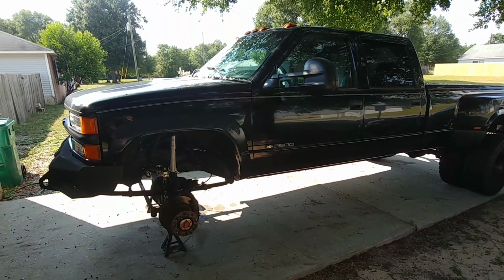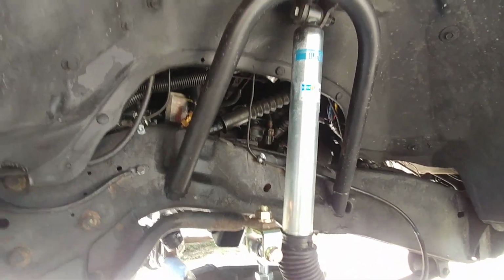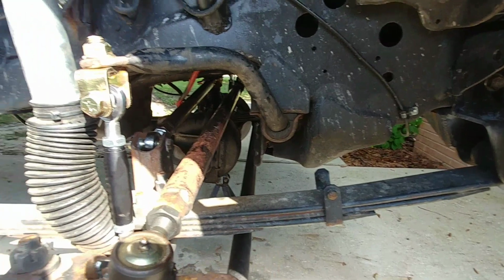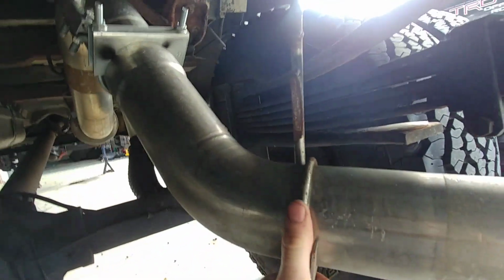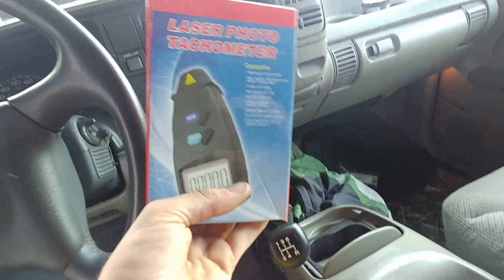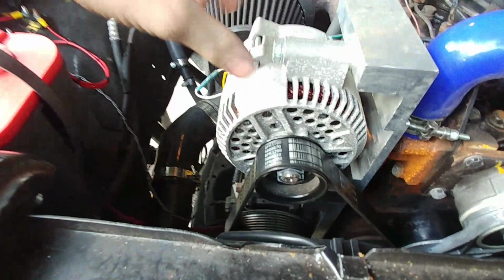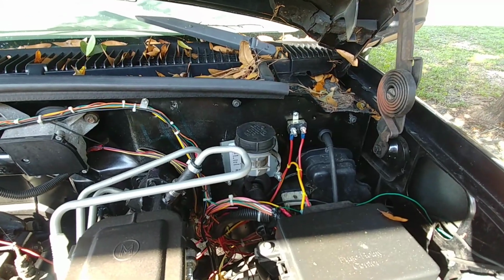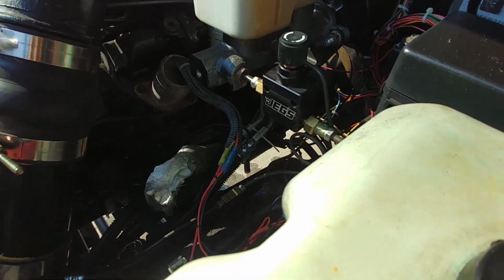Super dually WALKAROUND!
You guys asked for it! Here it is